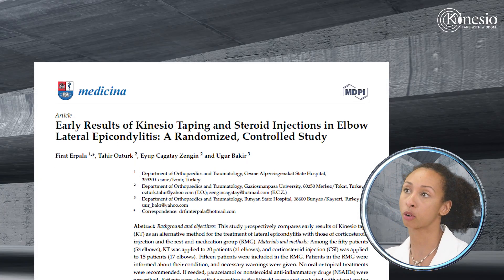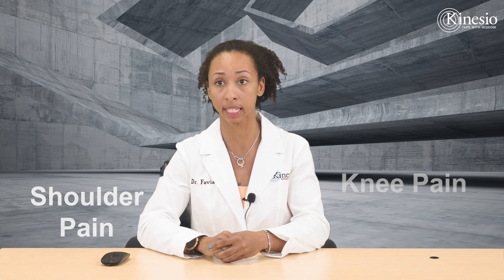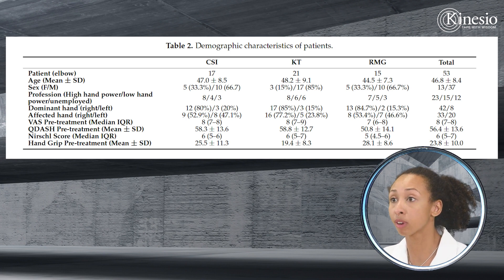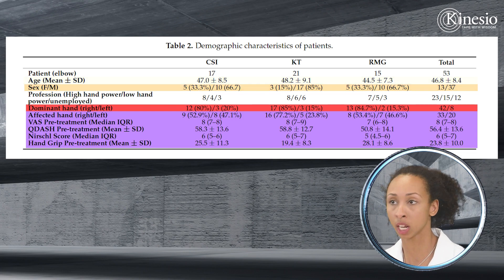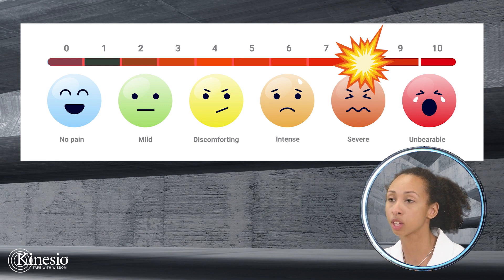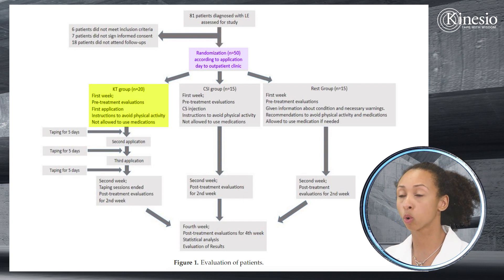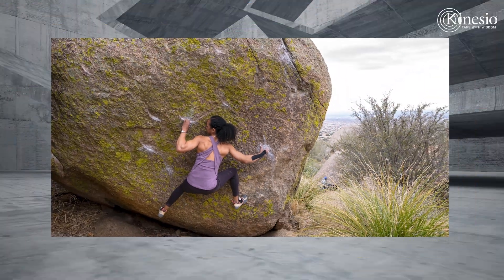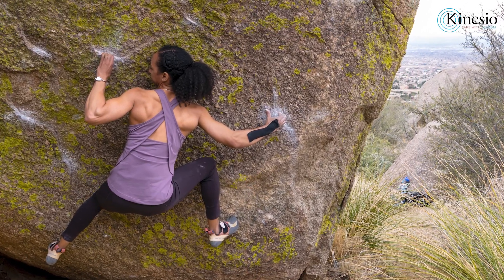Journal Club Episode 01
Dr. Favia discusses research article "
Early Results of Kinesio Taping and Steroid Injections in Elbow
Lateral Epicondylitis: A Randomized, Controlled Study
" by Firat Erpala, Tahir Ozturk, Eyup Cagatay Zengin, and Ugur Bakir.

Abstract: Background and objectives: This study prospectively compares early results of Kinesio tape
(KT) as an alternative method for the treatment of lateral epicondylitis with those of corticosteroid
injection and the rest-and-medication group (RMG).